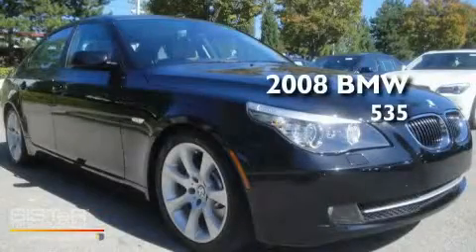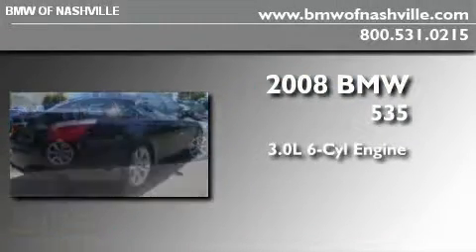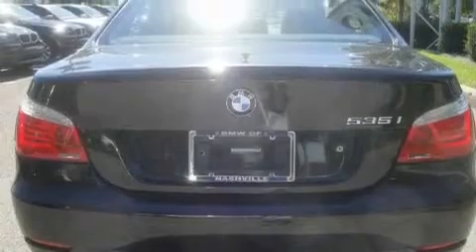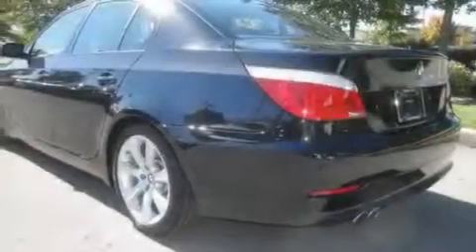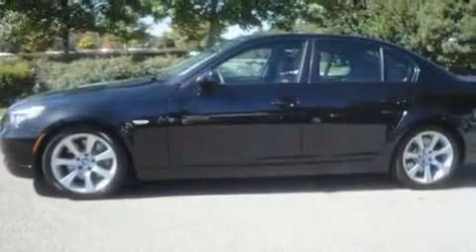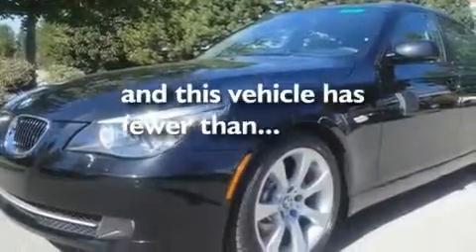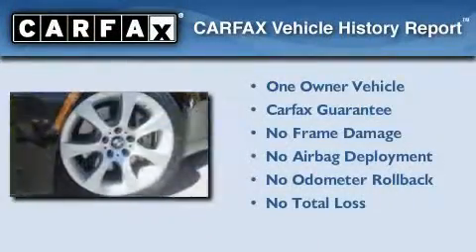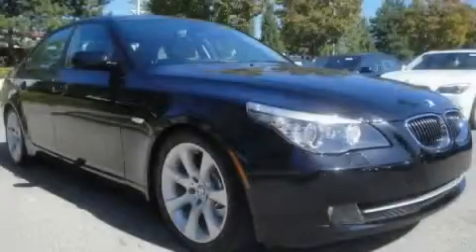2008 BMW 535 Certified Nashville TN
Year: 2008
 Make: BMW
 Model: 535
 Engine: 3.0L I-6 cyl
 Trans.: Automatic
 Exterior: Black
 Miles: 36,725
 Interior: Brown